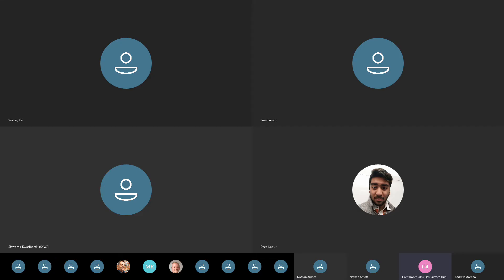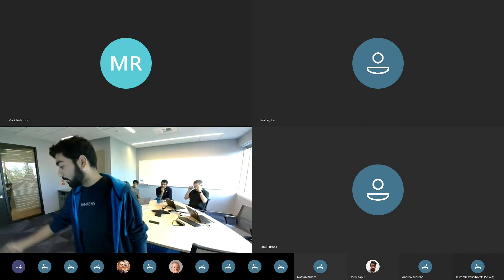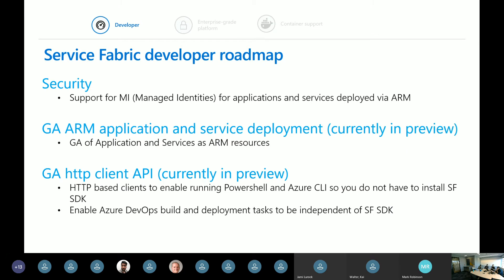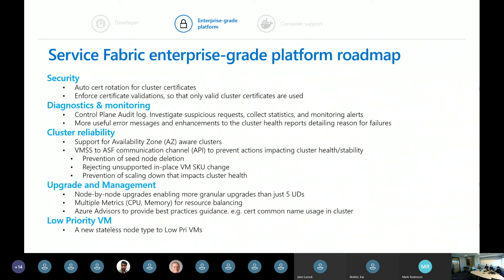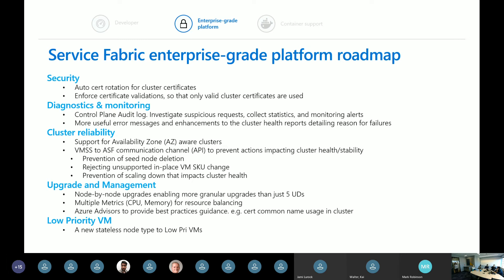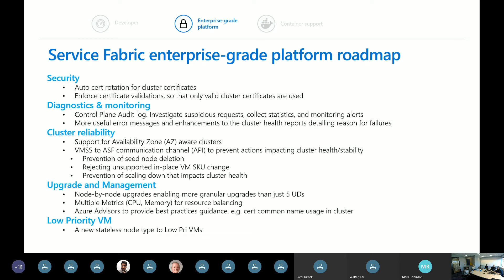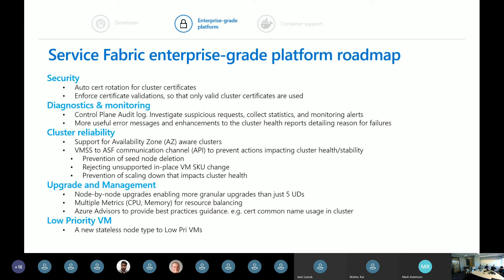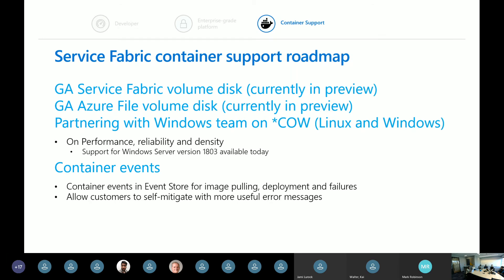Service Fabric Community Q A 32 Thursday, March 21, 2019 10 00 AM